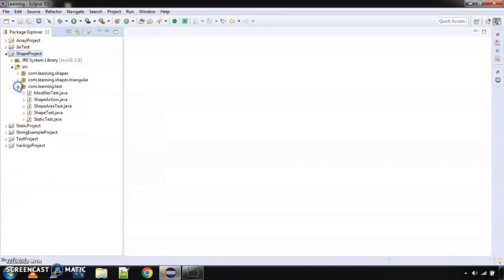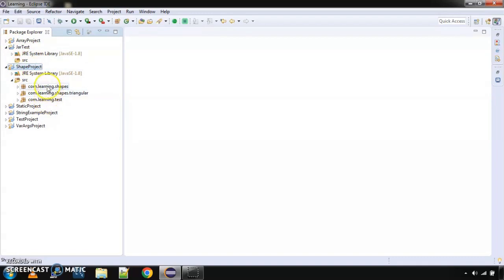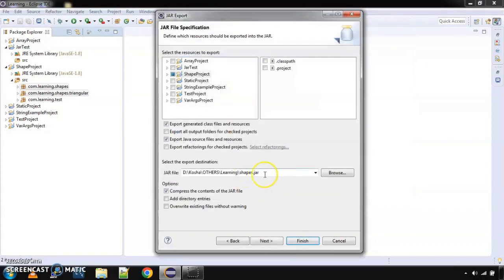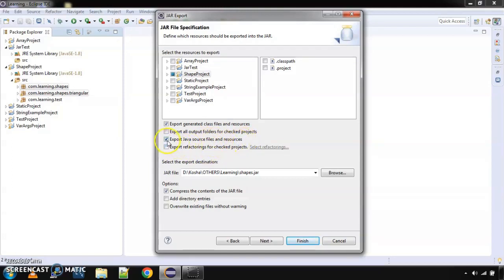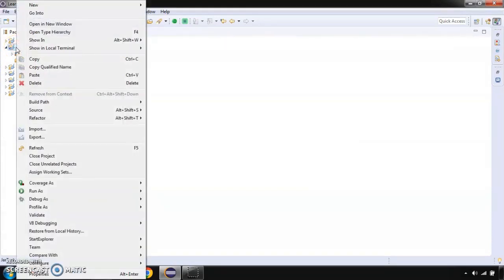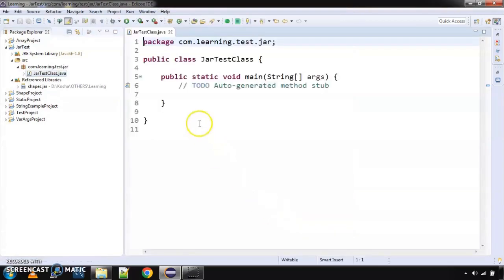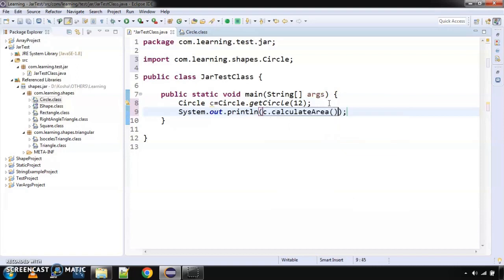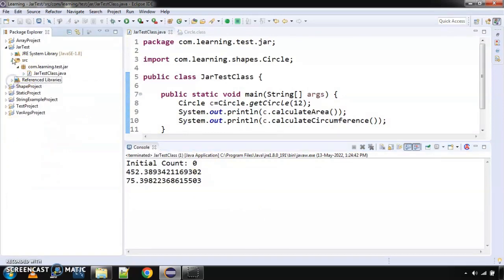Create and Use Jar Files through Eclipse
Today's video is yet another on demand video.I have received lots of requests to create this video so here we are with the video on how to create a jar file in eclipse and use it in another project as a library

In this video, we are going to learn:
1. How to create a jar file in eclipse,
2. How to use a jar file in a java project.

How to register on GitHub, create a repository on GitHub and sync your existing java project on GitHub

If you are interested in getting involved in interesting discussions on various topics, quizzes and their solutions of Java join our telegram discussion group